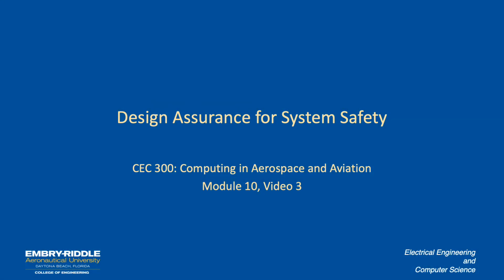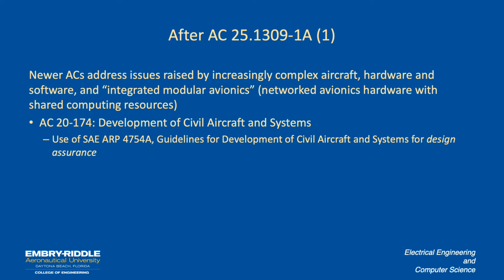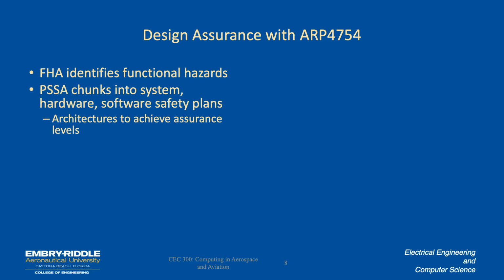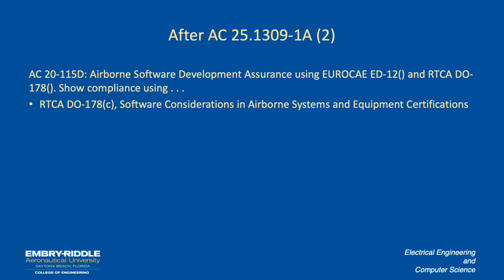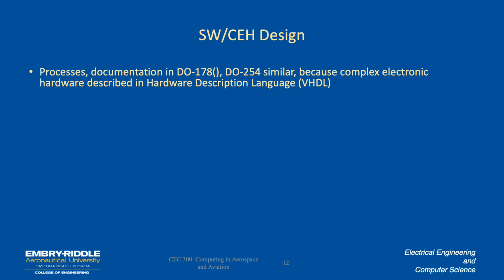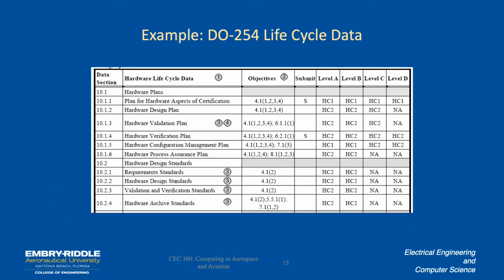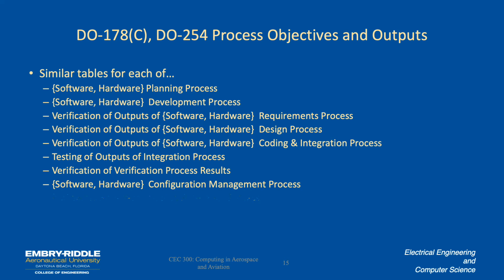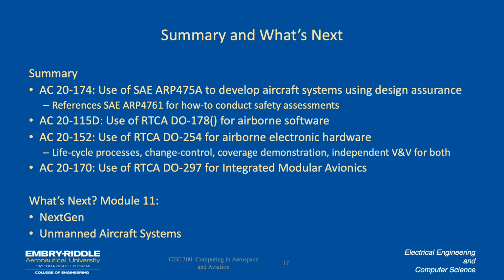M10 V3: Design Assurance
A brief video about design assurance via SAE ARP 4754 & ARP 4761 and via RTCA DO-178() and DO-254.